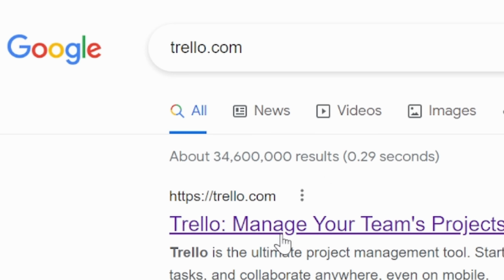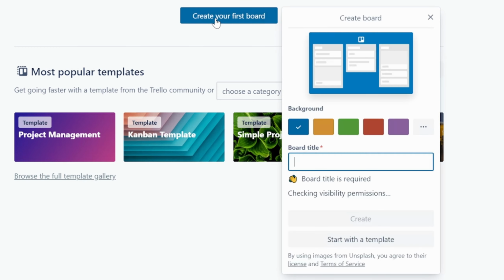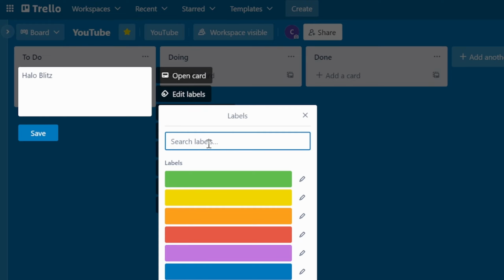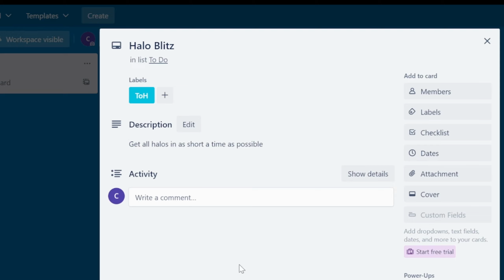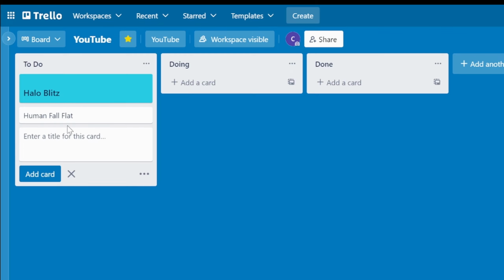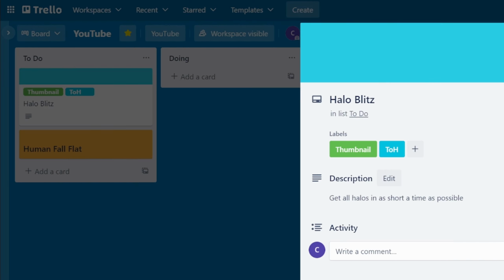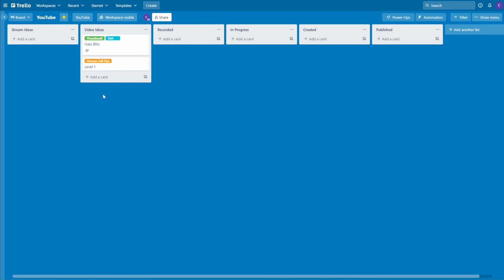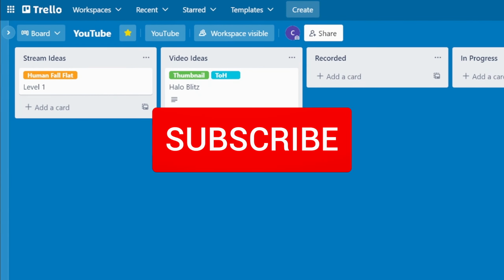Channel Ideas & 📼 Video Organisation - Trello | PC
In this video I show you how to organise your channel with a simple yet totally FREE online resource.
This is probably one of the least talked about YouTube Channel subjects, but is one of the MOST IMPORTANT things to tackle if you want to run a YouTube Channel successfully.

👍 Like the video so I know what to create

⏳ *** *TIMESTAMPS* ***
0:00 Intro